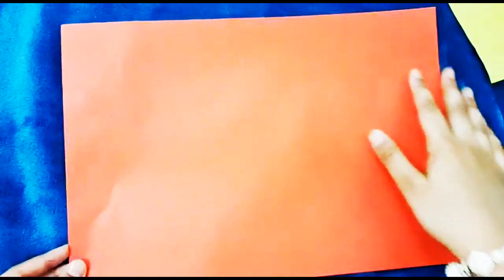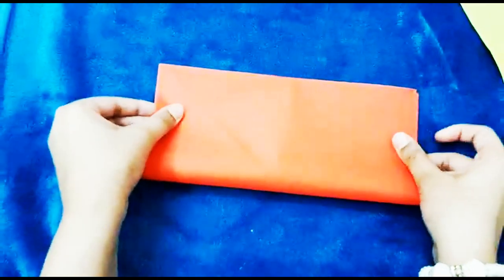How to make paper Boat & Hat| Anwesha's Art and Craft Gallery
Hey there!

Today, we'll be taking a look about how to make a paper boat and Hat (Viking headgear)

See ya!